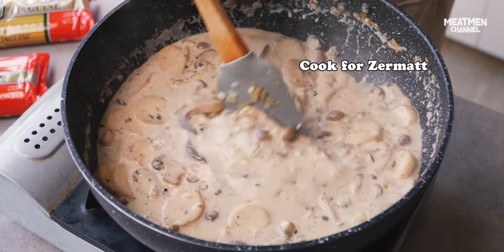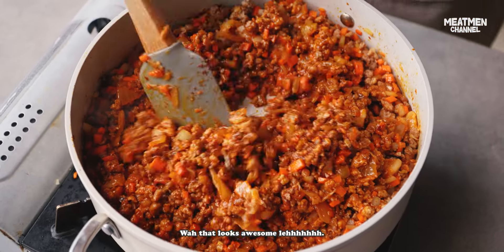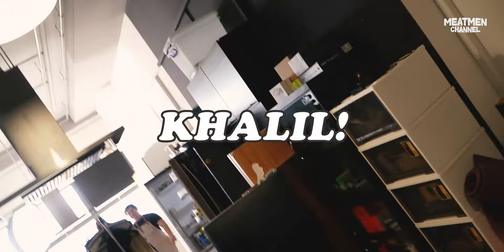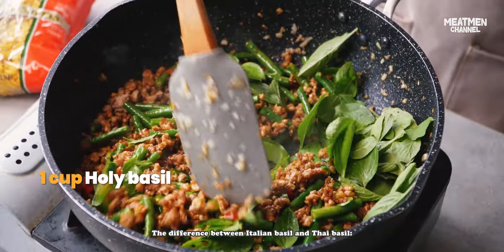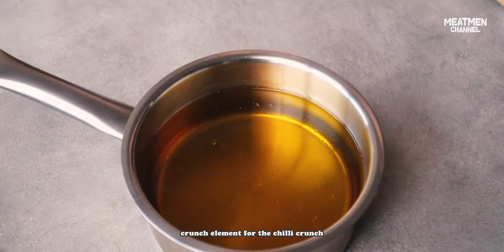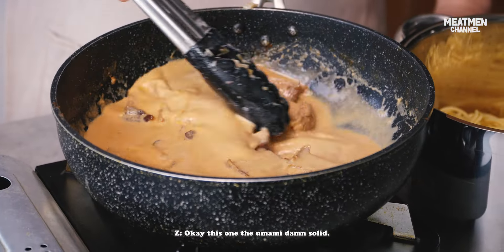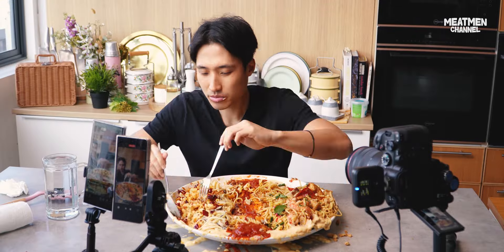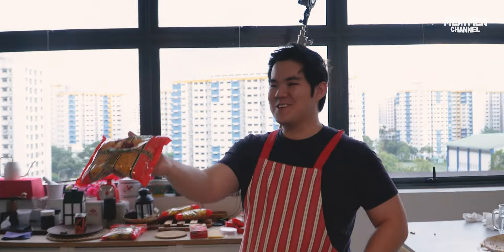Ultimate 7kg Fusion Pasta Challenge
We’re taking a deep dive into pastas with @ZermattNeo, showcasing the perfect blend of Asian ingredients with 5 different types of pastas from San Remo, Singapore's No.1 Selling Pasta!

Featuring 5 unique Asian fusion flavours that’ll you shouldn’t miss out on; we’re talking Spicy Gochujang Lasagna, Creamy Miso Truffle Mushroom Linguine, Thai Basil Pork with Fusillini, Hokkien Laksa Prawn Spaghetti, and Chilli Crunch Mac & Cheese!

Which pasta are you going to make?